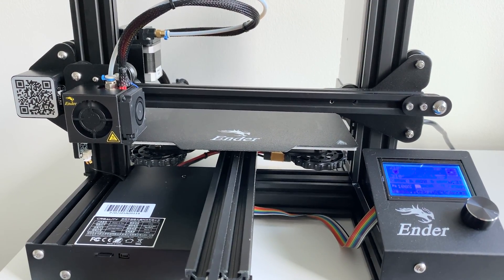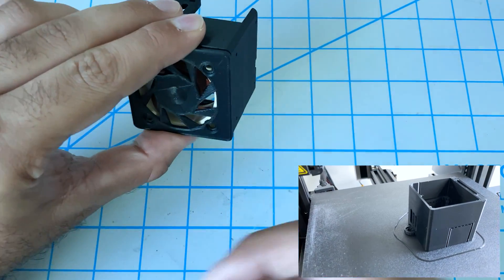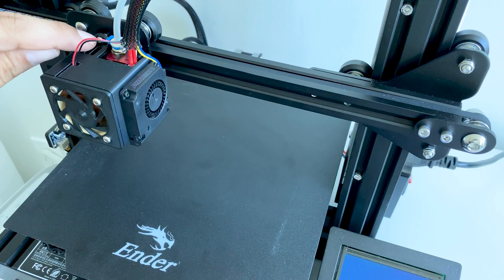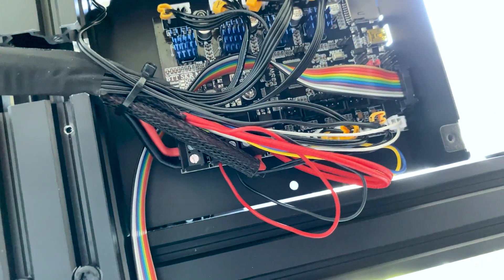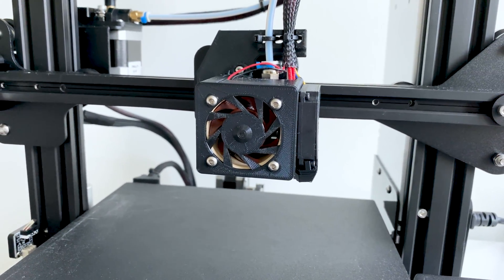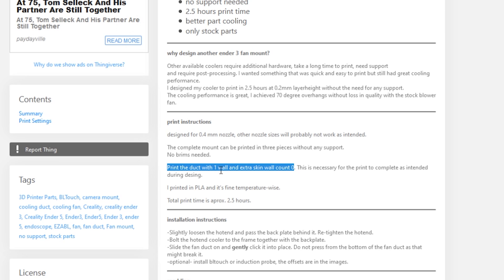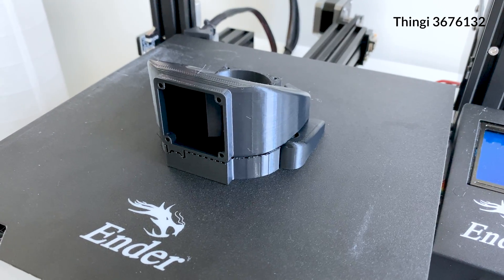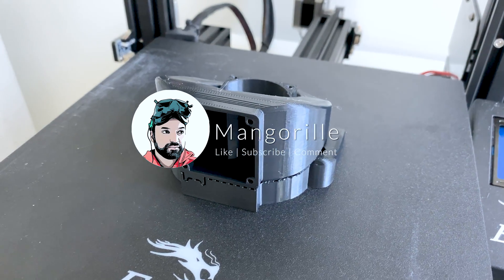Creality Ender 3 Pro Hot End Noctua A4x20 Fan Upgrade 40mm x 20mm | FINALLY Some Silence!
This is the second part of our journey to take the Ender 3 Pro from purchase to printing flexible TPU parts for our drones and quadcopters. In this second part, we focus on noise management by swapping the stock hot end fan with a quiet Noctua 40mm x 20mm fan.

What you need for the upgrade
40mmx20mm Fan (see links below)
DC-DC Step Down Converter (see links below)
Printed Parts (see links below)
4 x M3x25mm Screws (if using the first design)
1 x M3x8mm Screw (if using the second design)
Glue (if using the second design)
Soldering Iron
Shrink Tubing
Voltmeter
Zip Ties
Doublesided Tape
Misc Tools (Allen Keys, Cutters, Etc...)

Items suggested in this video
Noctua NF-A4x20 FLX, Premium Quiet Fan, 3-Pin (40x20mm, Brown):
Amazon US
Amazon Canada

Lysignal LM2596 DC-DC 3A Adjustable Step Down Module Buck Converter:
Amazon US
Amazon Canada

AstroAI Digital Multimeter:
Amazon US
Amazon Canada

SUNLU 3D Printer Filament, PLA Filament 1.75 mm Black 1kg Spool (2.2 lbs)
Amazon US
Amazon Canada

OVERTURE PETG Filament 1.75mm, 1kg Spool (2.2lbs), Black:
Amazon US
Amazon Canada